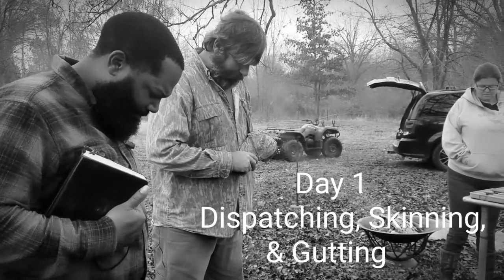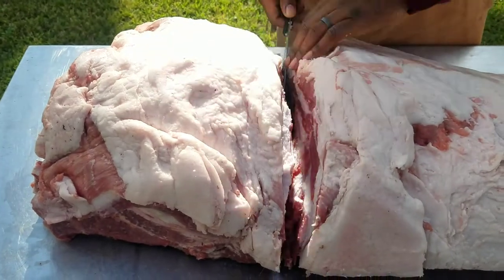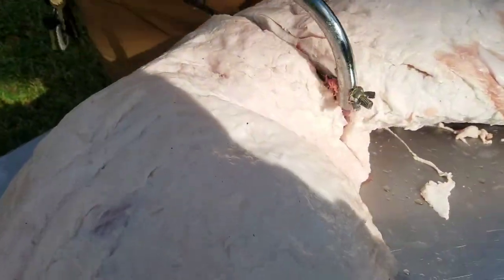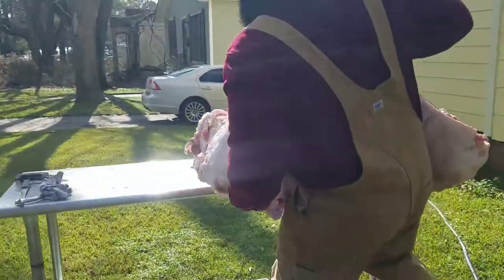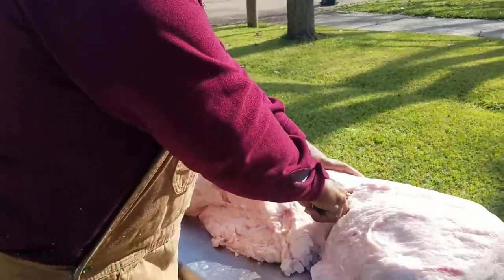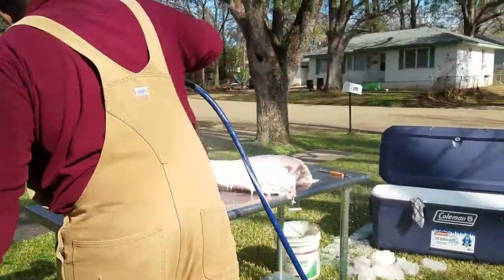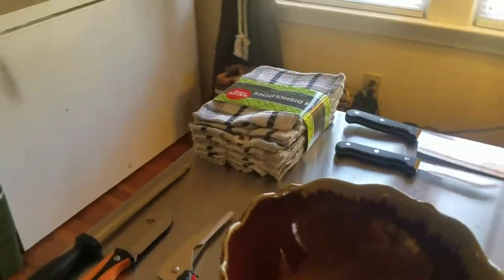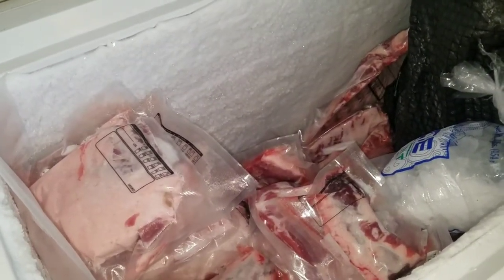How to section a Hog into Primal Cuts & Speciality Cuts| AT HOME BUTCHERY